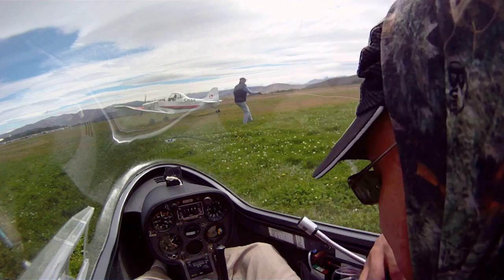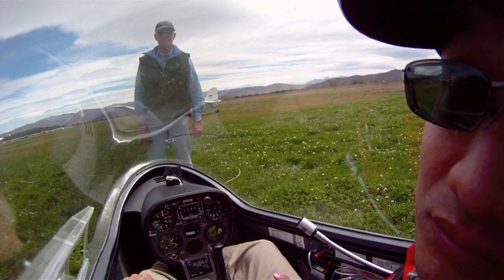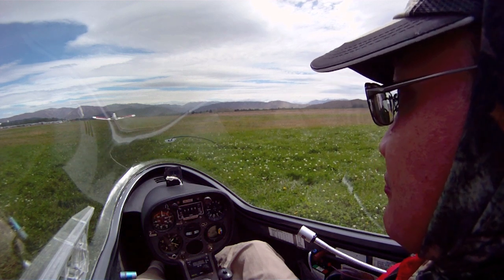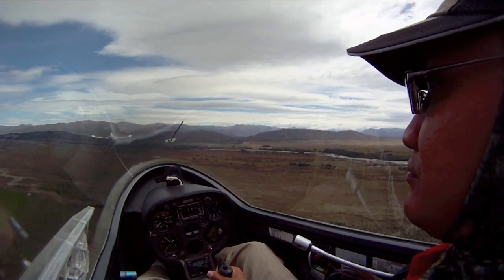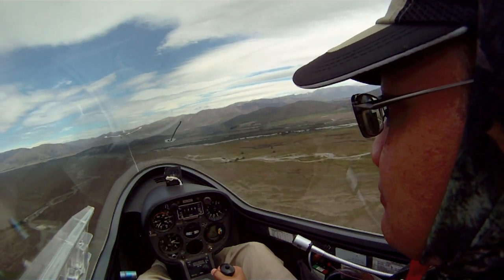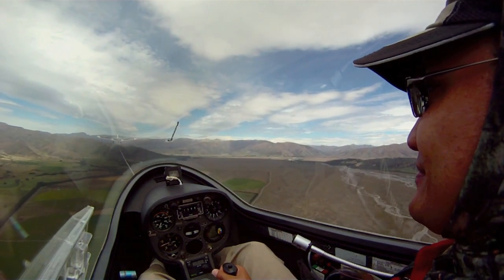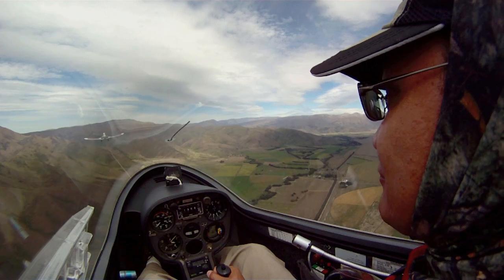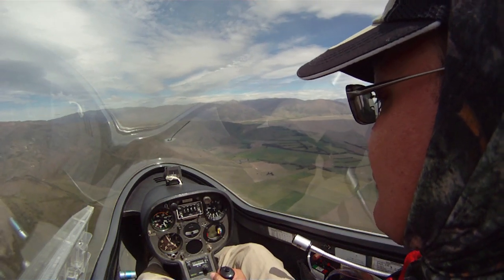Learning to Glide in New Zealand - Part 1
Gliding in Omarama, South Island, New Zealand. My first time in a glider, learning the basics of gliding in a Grob G103 glider. The take off and release from the tow plane.